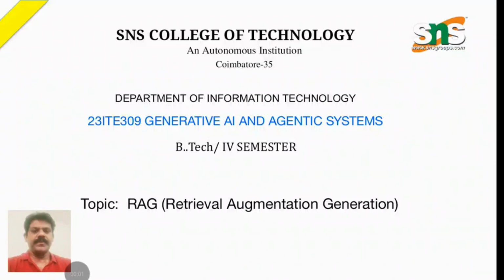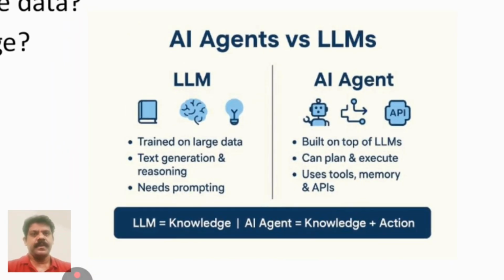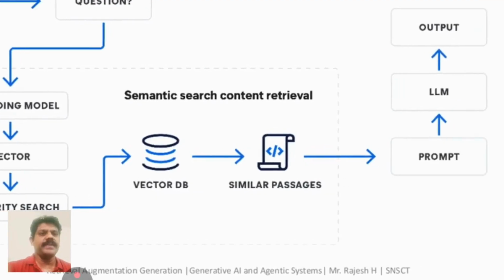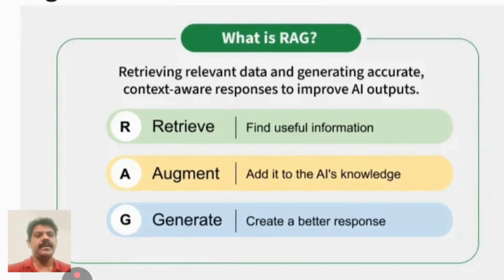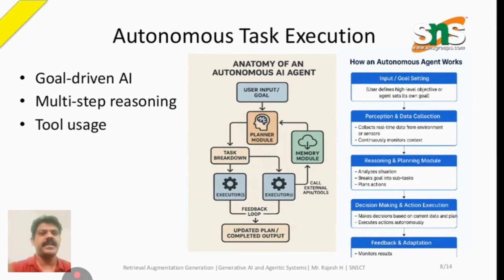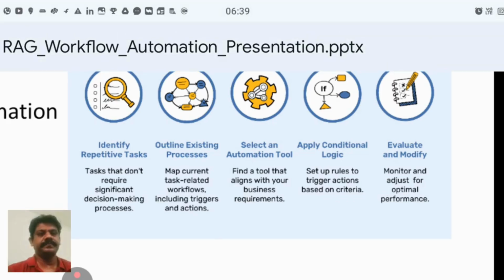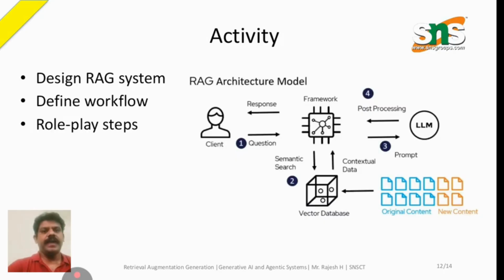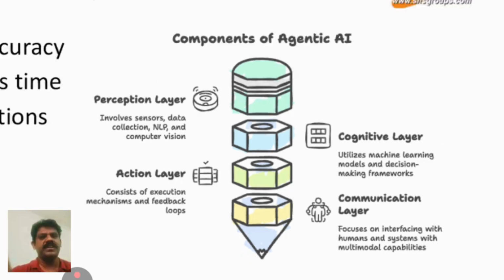Retrieval Augmentation Generation (RAG) | Gen AI and Agentic Systems | SNS Institutions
This video dives into Retrieval-Augmented Generation (RAG), the essential framework that bridges the gap between static LLMs and real-time, proprietary data. We explain how RAG eliminates hallucinations by grounding AI responses in verifiable facts, using a pipeline that moves from document chunking and vector embeddings to semantic search and final generation. You'll learn the core components of a production-grade RAG stack—including vector databases, rerankers, and hybrid search—and discover how to maintain data freshness without costly model retraining. Whether you're building enterprise knowledge bots or specialized research tools, this breakdown provides the technical foundation to make your AI systems both accurate and contextually aware